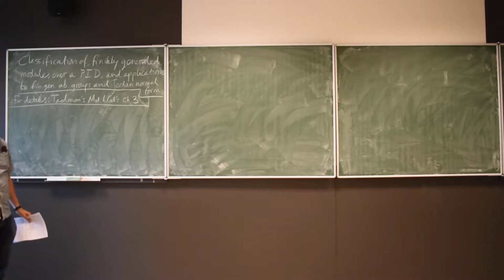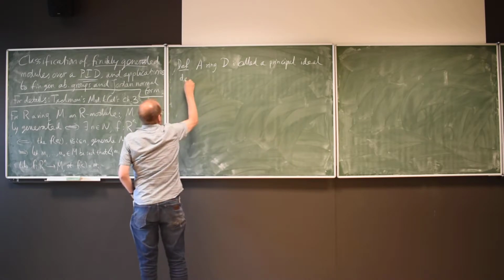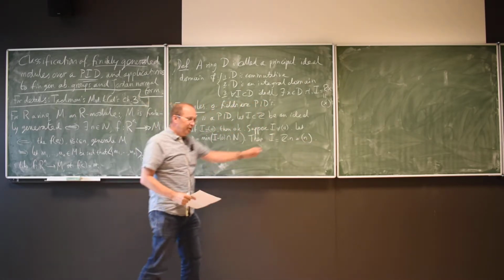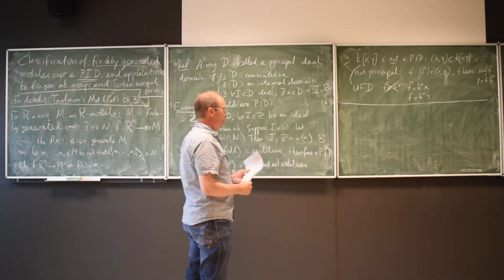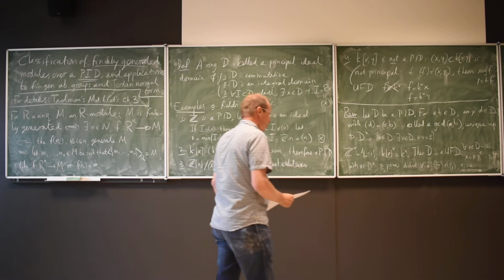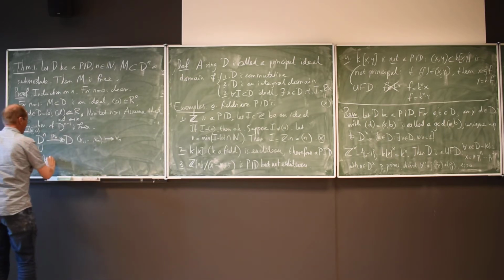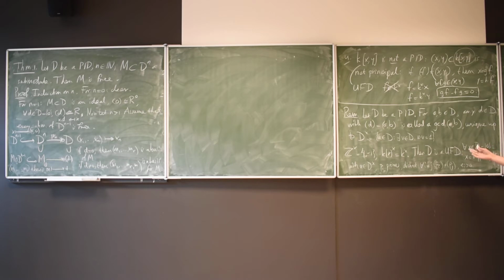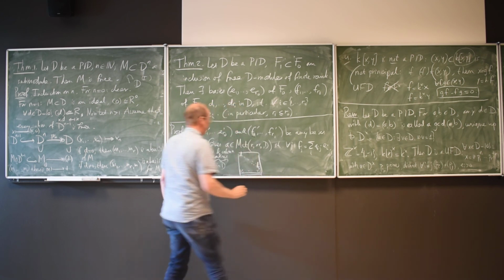C and M 2017 lecture 2 8